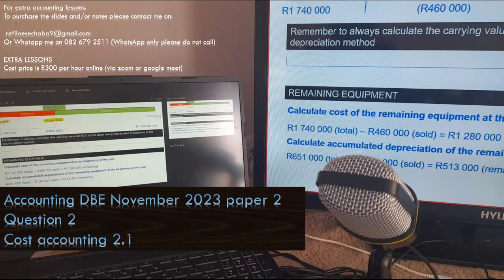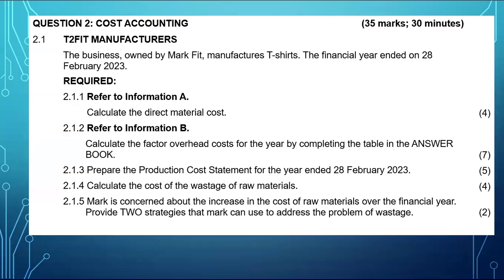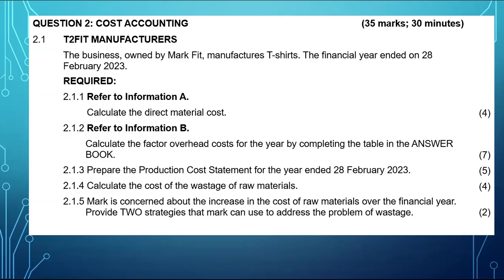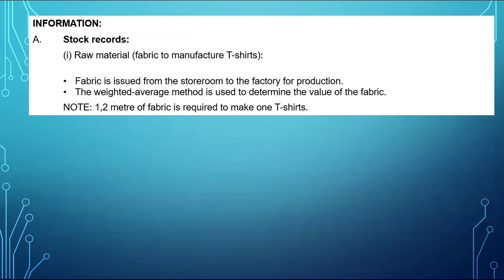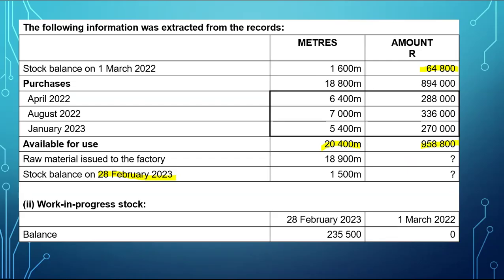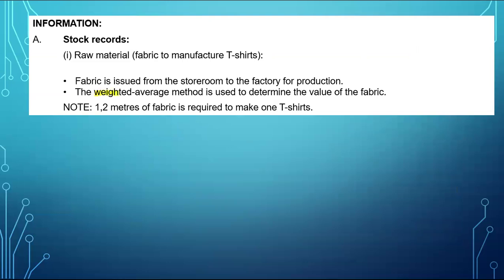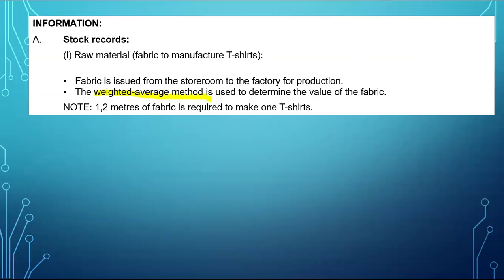Accounting Grade 12 Paper 2: DBE November 2023 - Question 2 (Cost Accounting - Direct Material Cost)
Tsebo Ke Mohludi tutoring